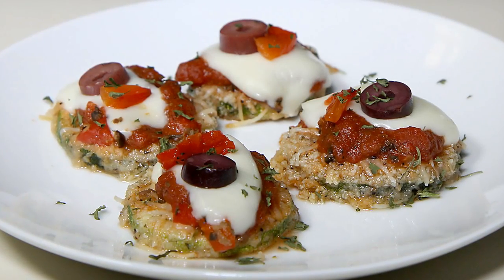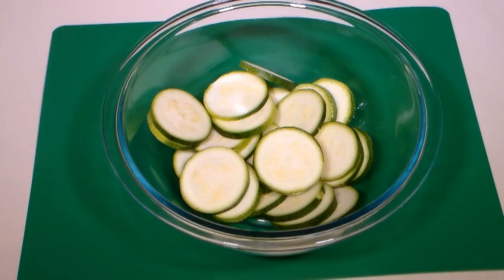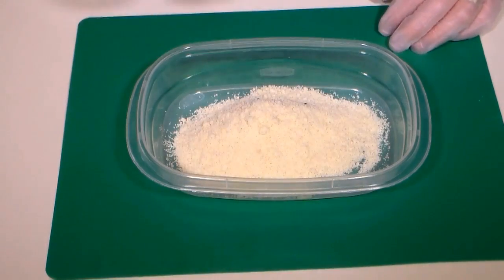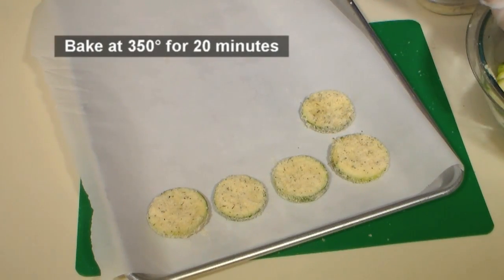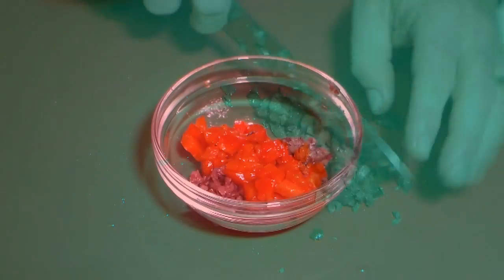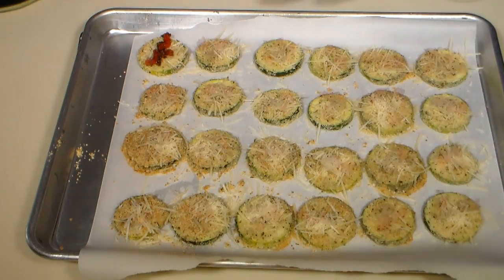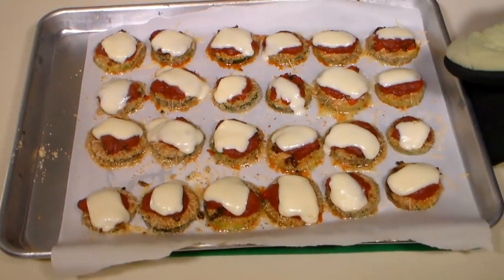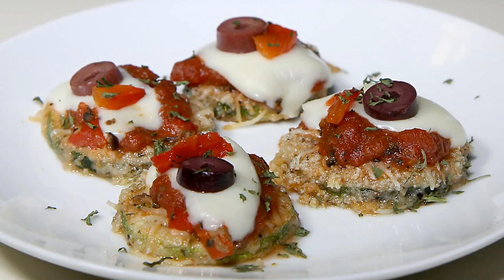Zucchini Parmesan - Low Carb Keto Recipe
My low carb zucchini parmesan.  Made with roasted red peppers and Kalamata olives and packed full of flavor.  At less than 1g net carbs per slice, no cheat day is required!  Enjoy!

Zucchini Parmesan Ingredients:
1 large zucchini
1/3 cup – avocado oil
1/4 tsp – salt
1/4 tsp – ground black pepper

Coating:
1/2 cup – almond flour
1/2 cup – grated parmesan cheese (canned)
1 tsp – garlic powder
1 tsp – Italian seasoning
1/2 tsp – salt
1/2 tsp – ground black pepper

Topping:
Roasted red peppers
Kalamata olives
Fresh parmesan cheese
Mozzarella cheese
Dried parsley